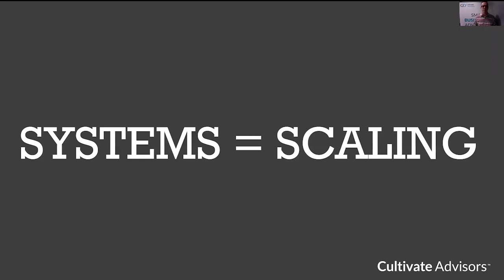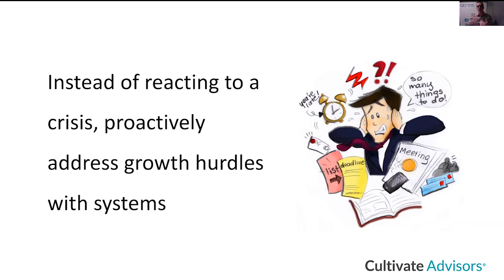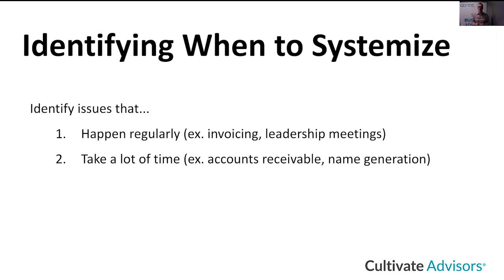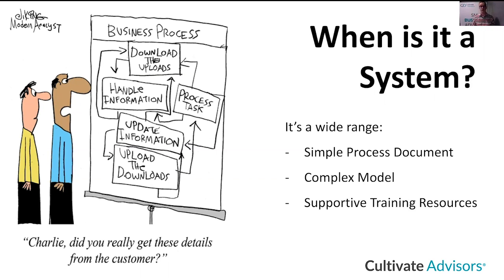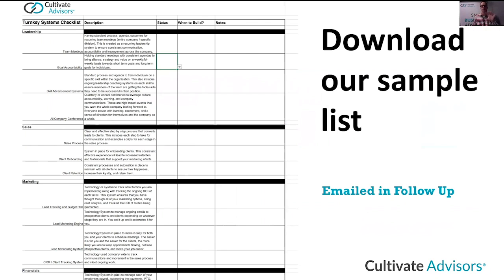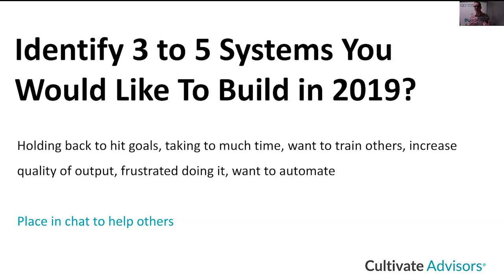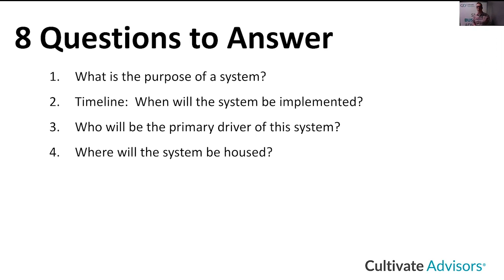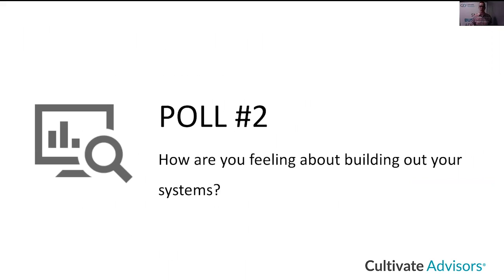How to Scale Your Business: Creating Scalable System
Cultivate Advisors, Co-Founder, and CEO Casey Clark walks through the steps to take when creating scalable systems in your business. Ready to take your business to the next level? Tune in!

ABOUT CULTIVATE ADVISORS

Cultivate is a small business advising firm that partners 1:1 with small business owners to help them grow sustainably and rediscover the joy in entrepreneurship. Get the plan, the partner, and the process to confidently grow your business.

Seeking advice on how to manage your business? Dive into a specific topic or pick up some new tips.

Unlock the secrets to business growth. Learn the key to growing your business.